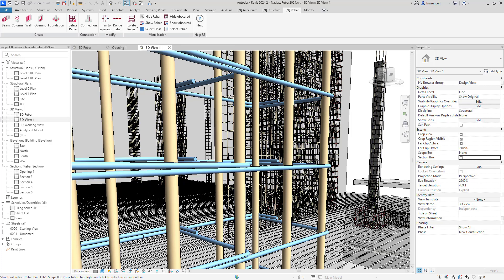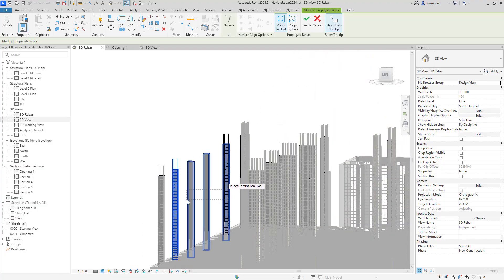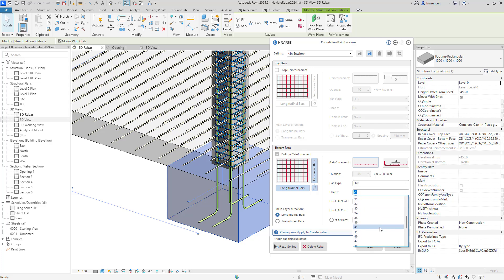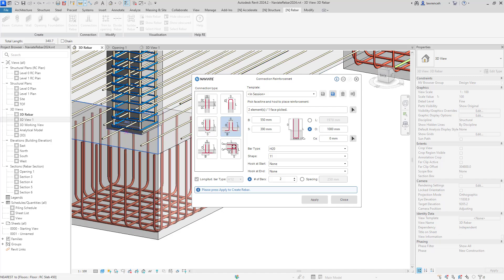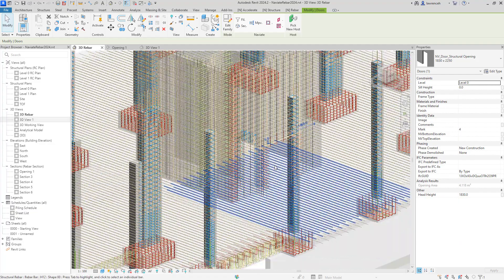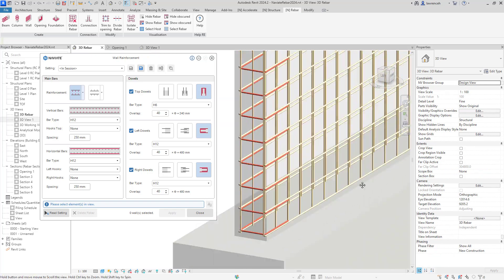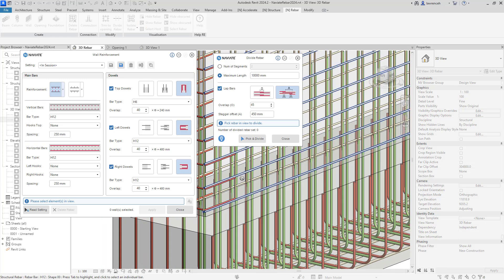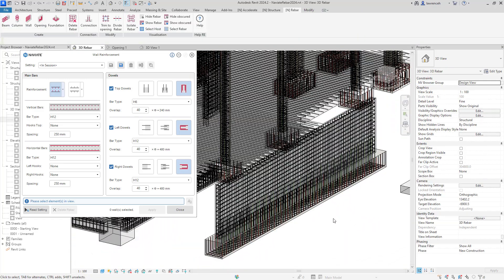Naviate Rebar - What's New!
In this video we take a look at the Naviate Rebar technology and the new features that have been added to both Revit 2023 and Revit 2024!.